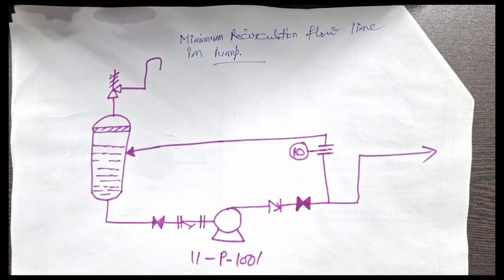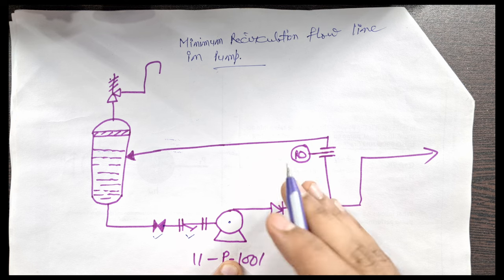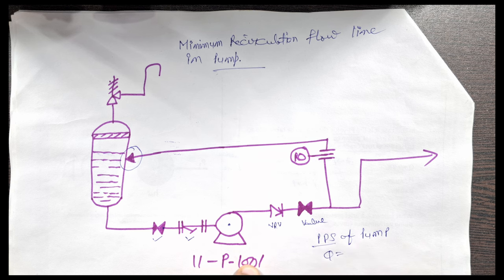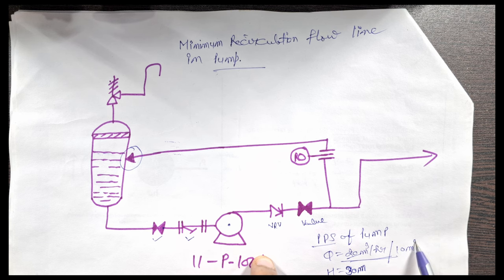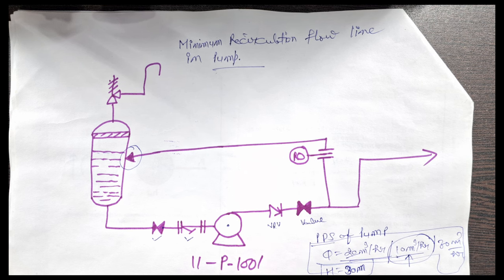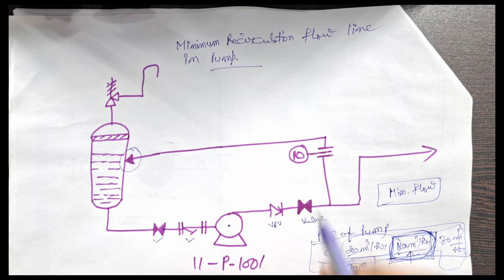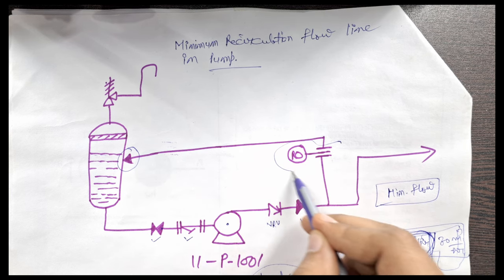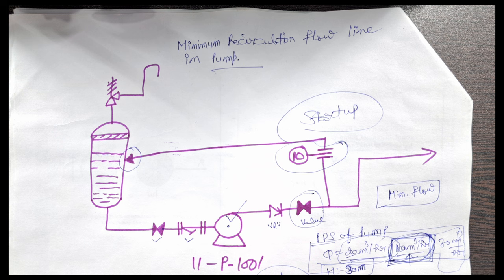Minimum Recirculation line of Centrifugal Pump | Core Engineering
Minimum Recirculation line of Centrifugal Pump
Recirculation line of Pump
Minimum recirculation line of Pump
What is the purpose of minimum recirculation line of pump
What is minimum recirculation line of Centrifugal Pump
Pump minimum recirculation line
What is of minimum recirculation flow for centrifugal pump?
What is a purpose of recirculation line?

Best!